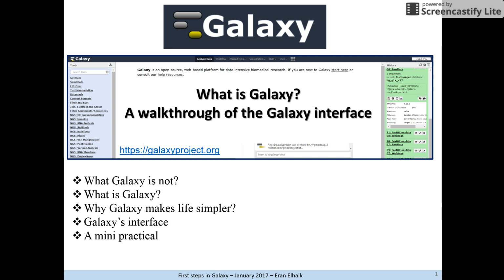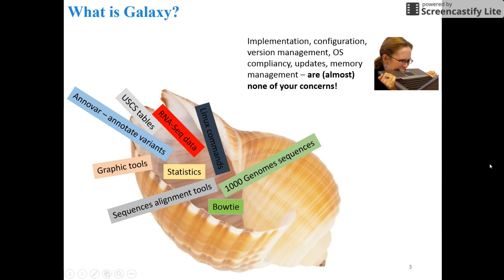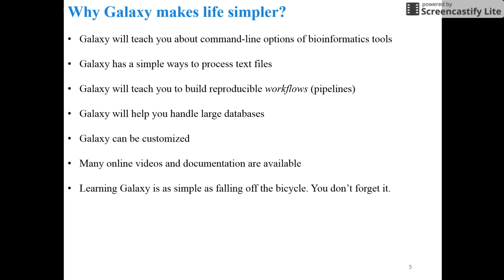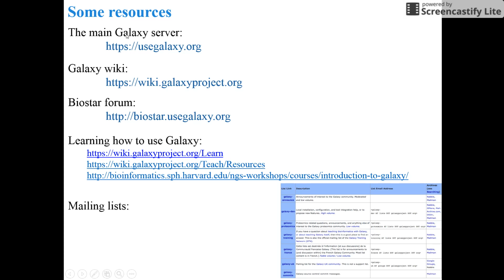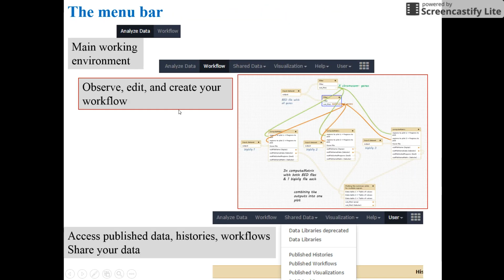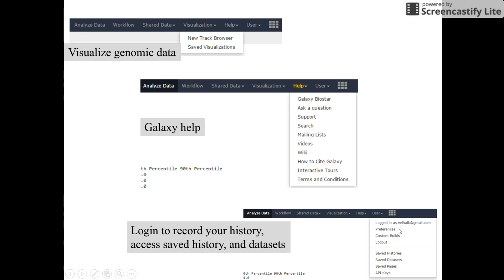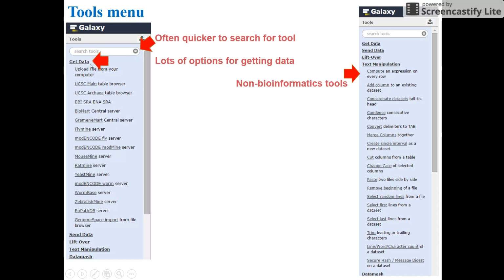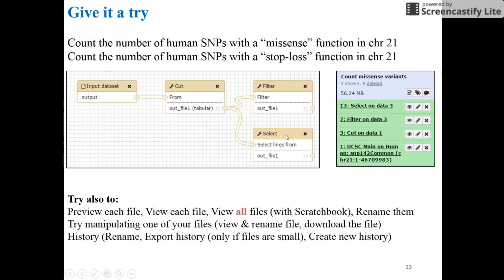MED676 Introduction to Galaxy